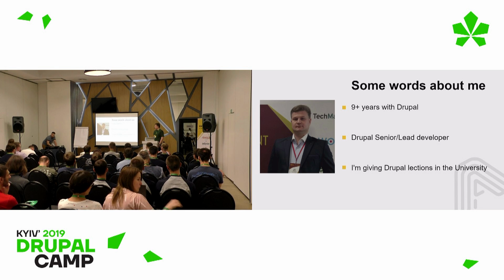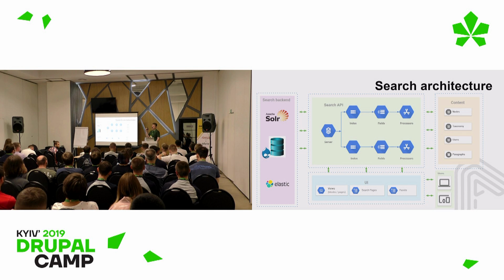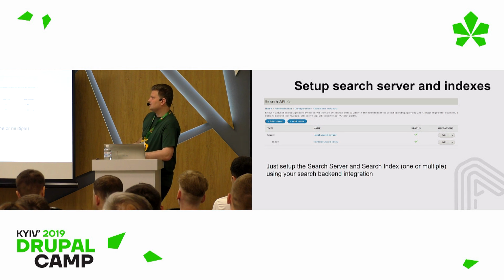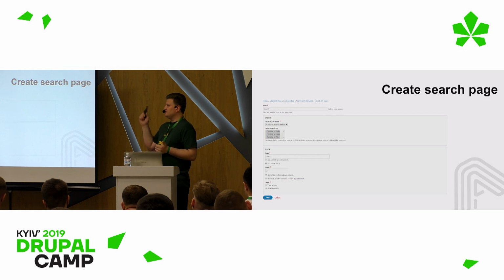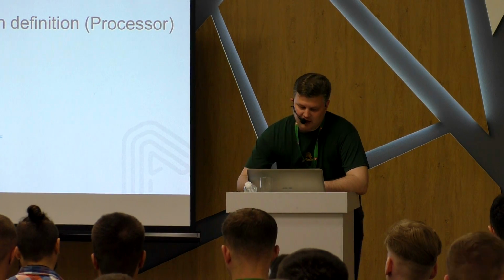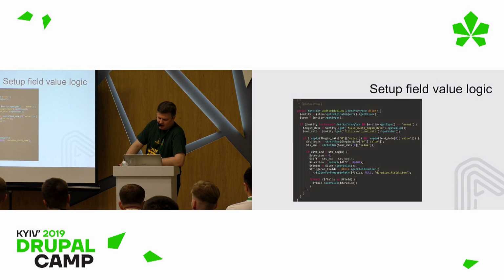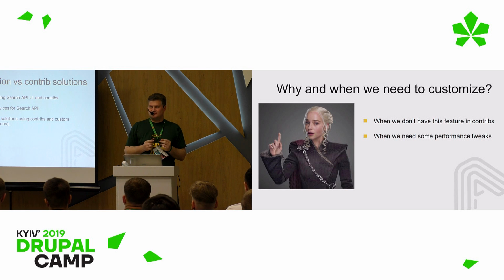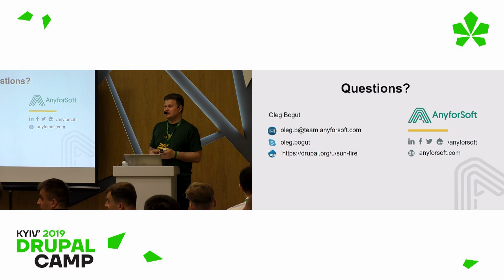Oleg Bogut - SEARCH API: TIPS AND TRICKS - FROM BEGINNING TO CUSTOM SOLUTIONS